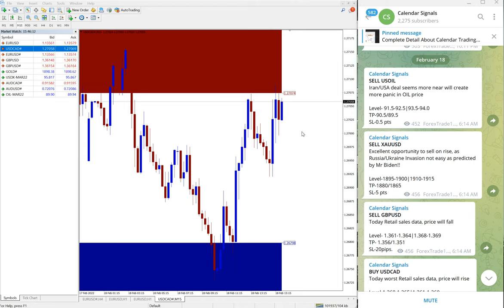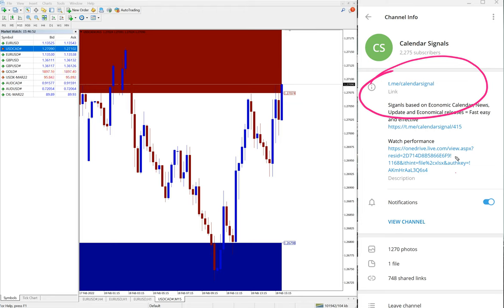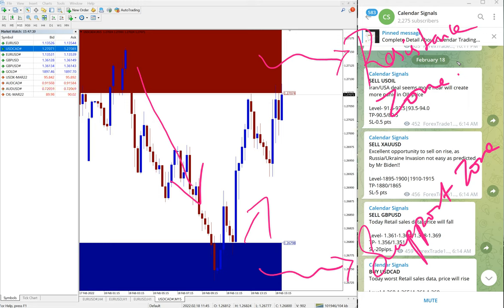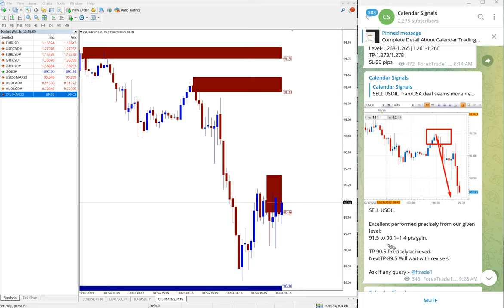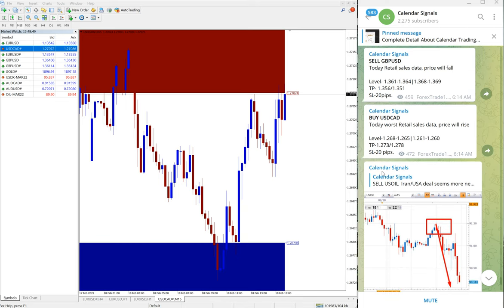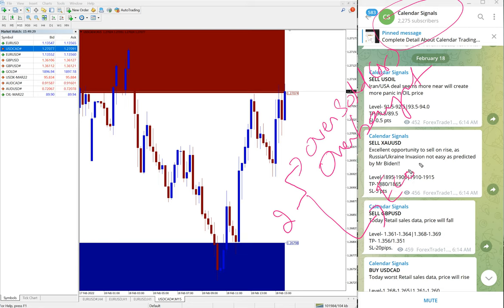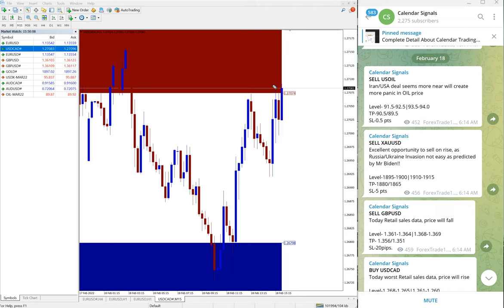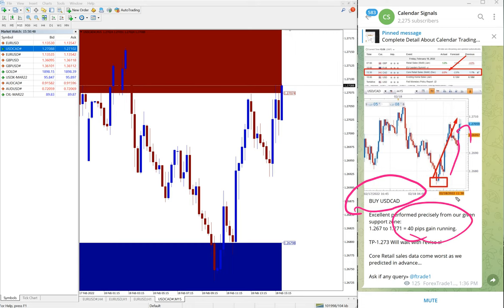18.2.2022 CALENDAR SIGNAL PERFORMANCE VIDEO